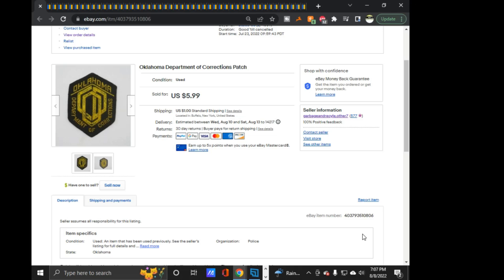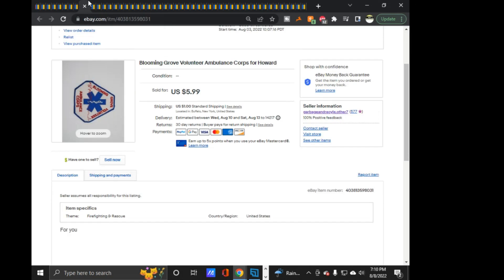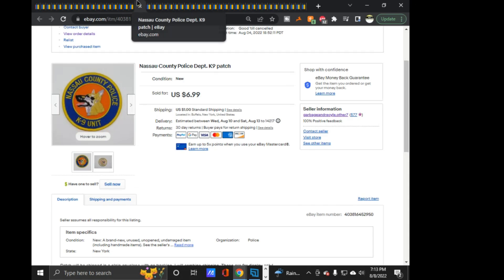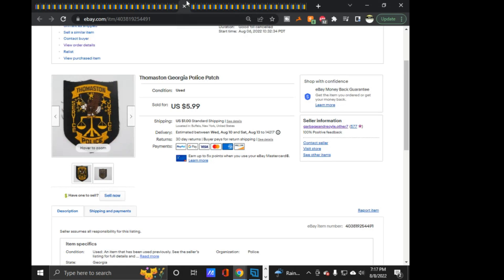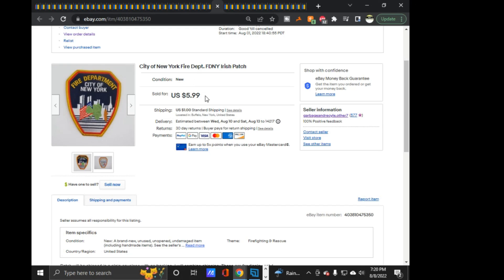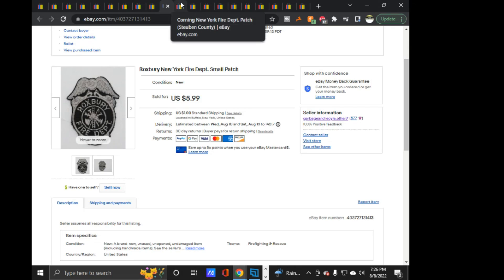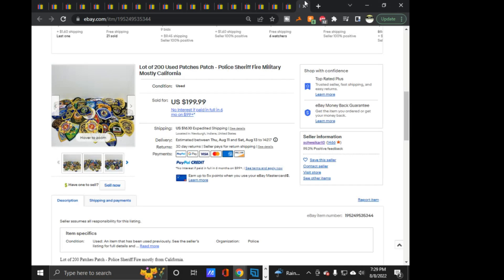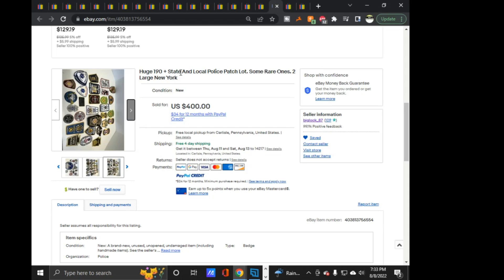What sold on eBay in 2022 #29 picked up 400 more patches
After doing some consolidation I immediately picked up 400 more patches.